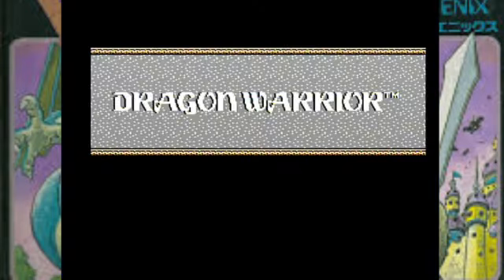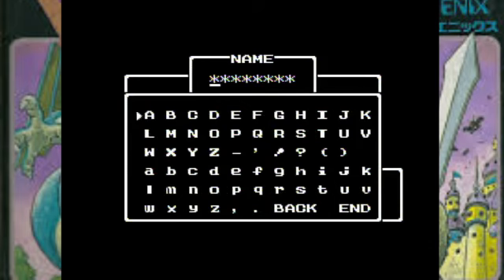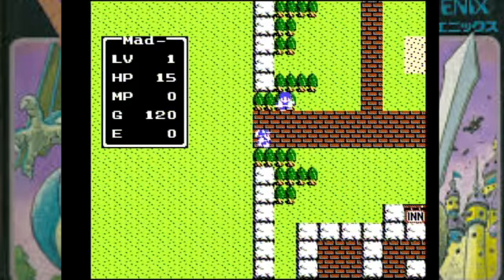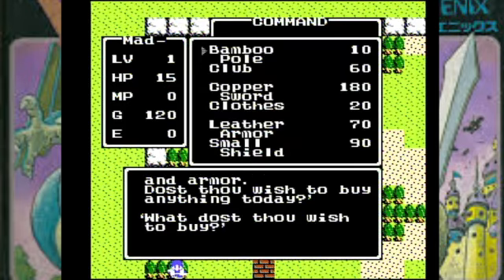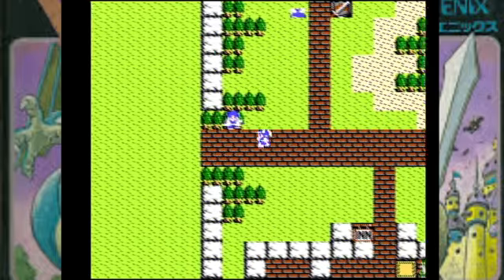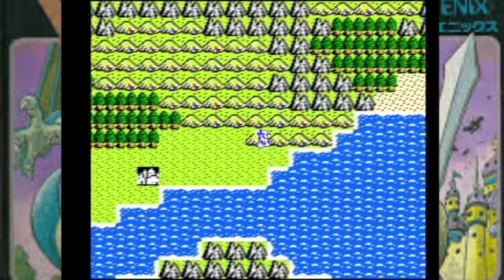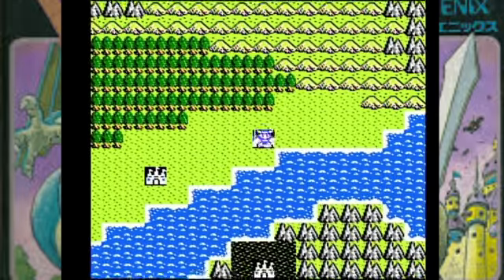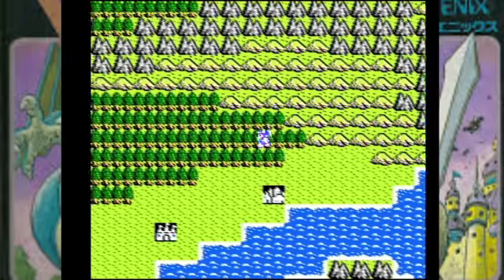Let's Play Dragon Warrior (Part 1)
Playing Dragon Warrior on an actual NES - probably my favorite RPG series of all time.